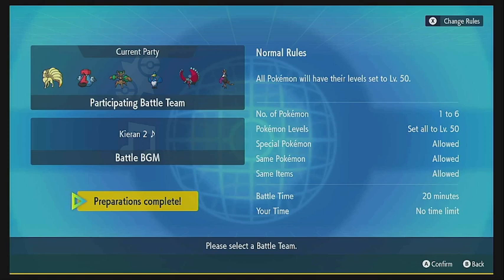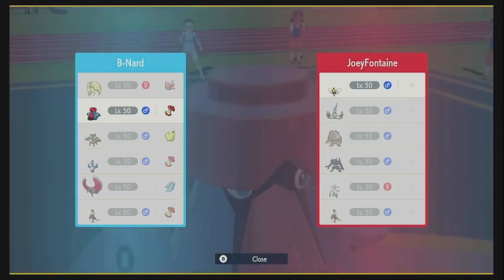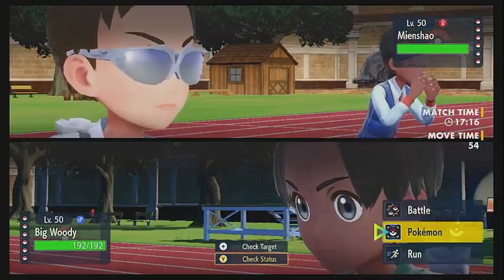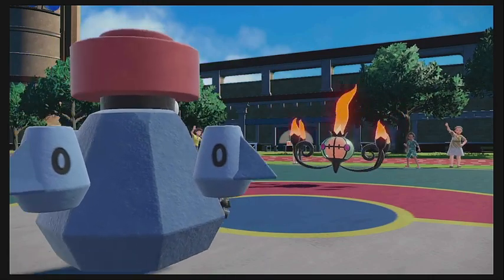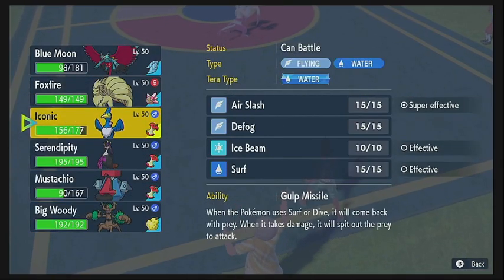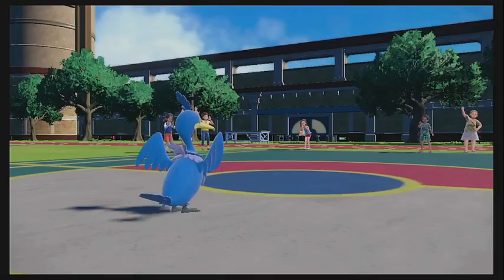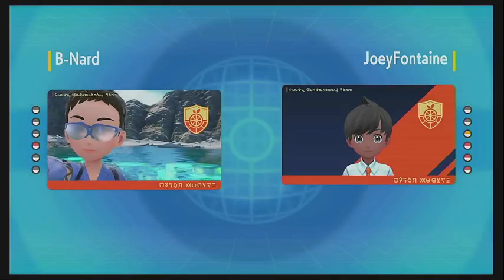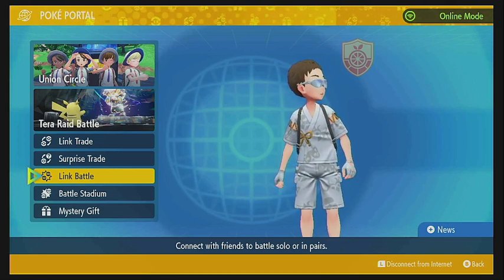Pokemon Scarlet & Violet Wifi Battle #89: B-Nard vs JoeyFontaine (4th Match)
My eighty-ninth Pokémon Scarlet and Violet Wifi battle, and fourth match versus JoeyFontaine.